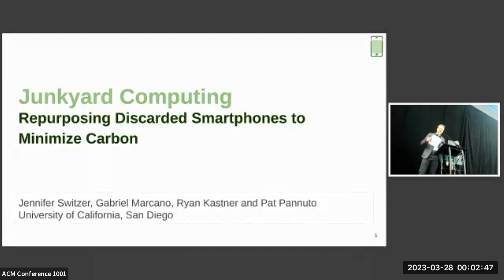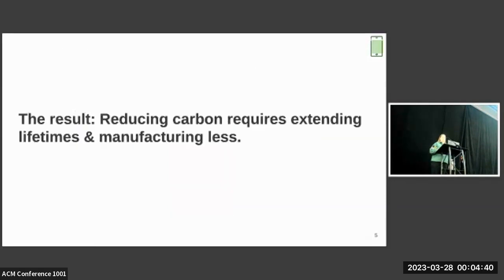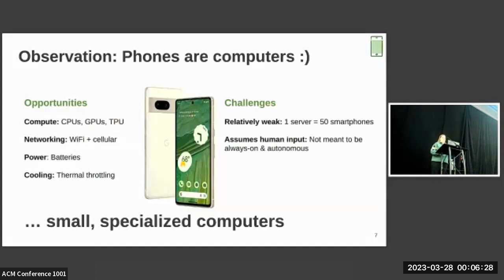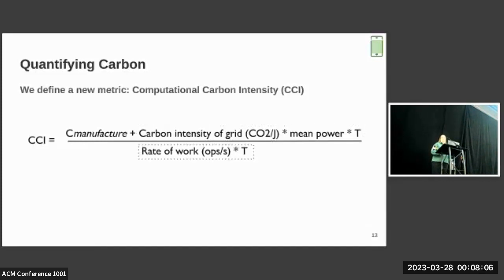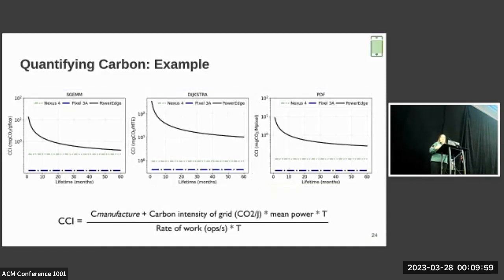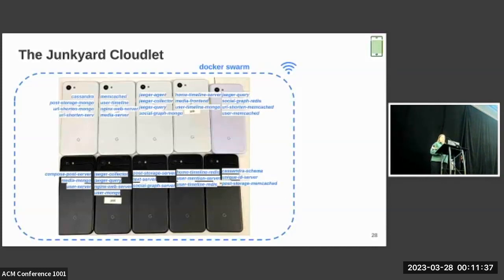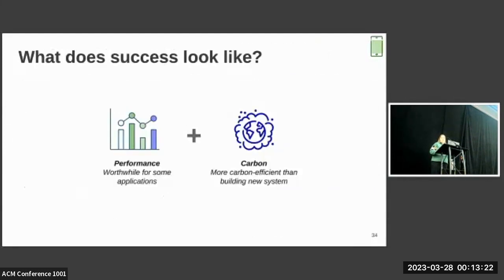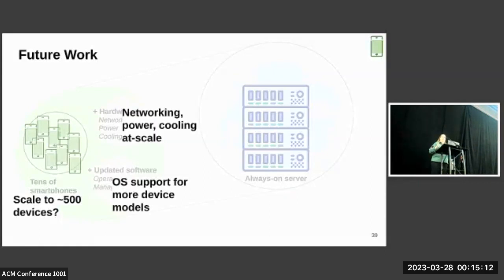ASPLOS'23 - Session 3A - Junkyard Computing: Repurposing Discarded Smartphones to Minimize Carbon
Session 3A: Sustainability
Session Chair: Lieven Eeckhout (Ghent Univ.)

Title: Junkyard Computing: Repurposing Discarded Smartphones to Minimize Carbon
Authors: Jennifer Switzer, Gabriel Marcano, Ryan Kastner, Pat Pannuto (Univ. of California, San Diego)